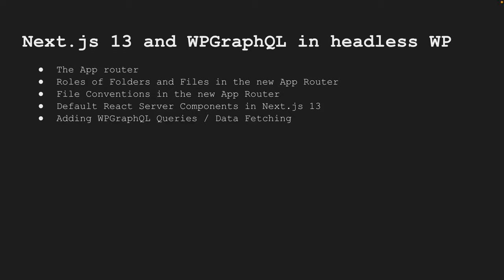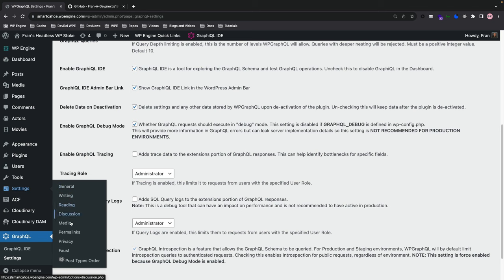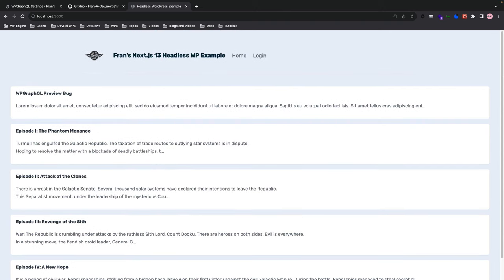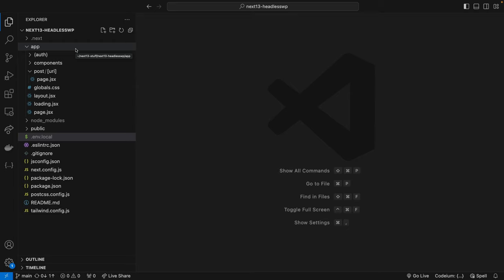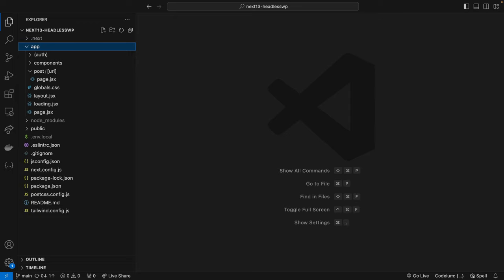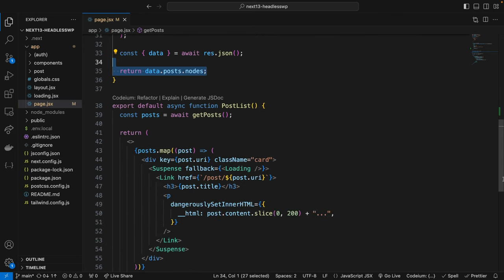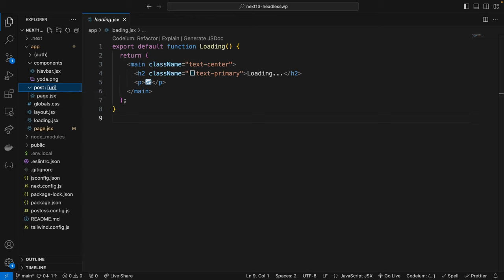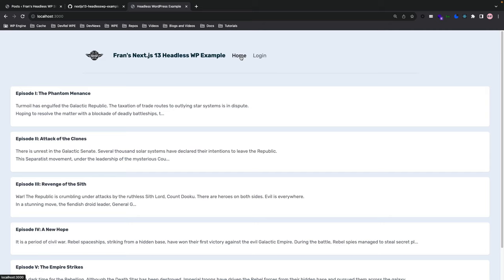Next.js 13 and headless WordPress with WPGraphQL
CONTENTS:
00:00 - Intro
00:52 - Getting Started
04:41 - The New Paradigm in Next.js 13/App Router
05:48 - Roles of Folders and Files
08:00 - Data Fetching
09:10 - Fetching WP Data on the Home Page
12:18 - Making a Dynamic Single Post Details Page
14:22 - Seeing the App in the Browser
14:59 - Outro